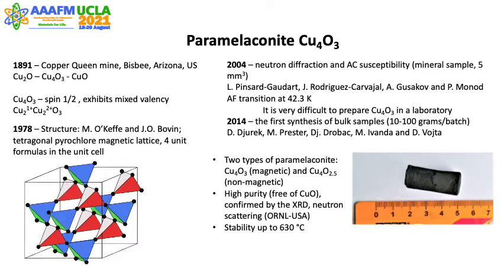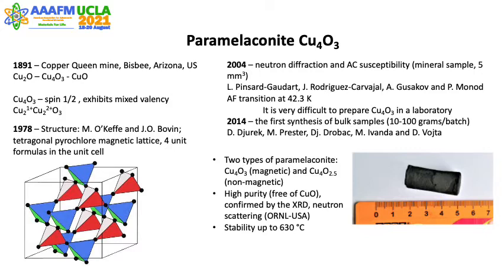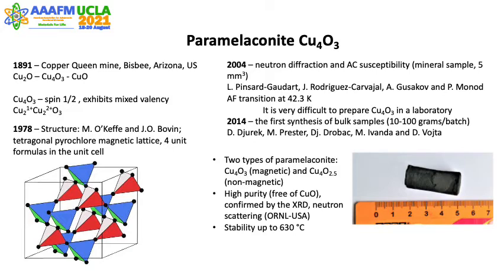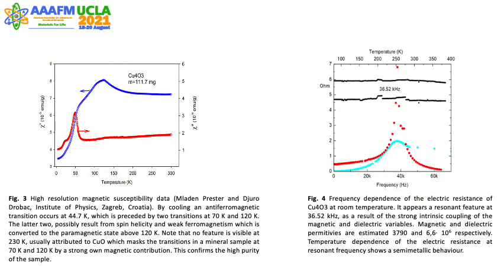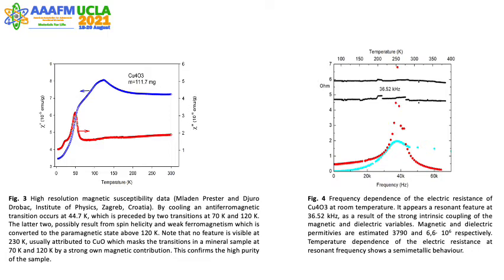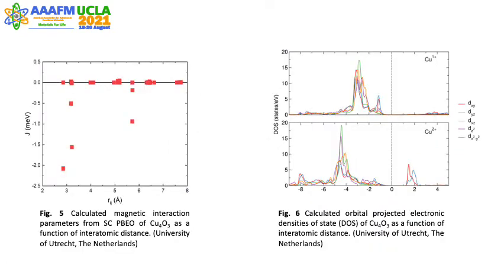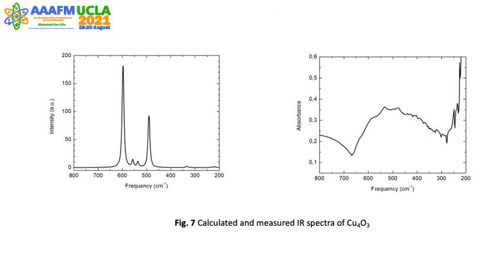On a Novel Magnetoelectric Oxide Cu4O3